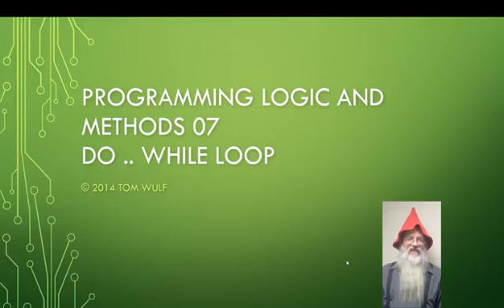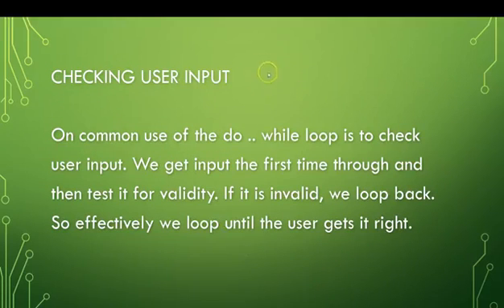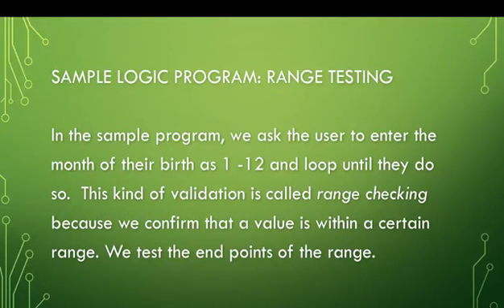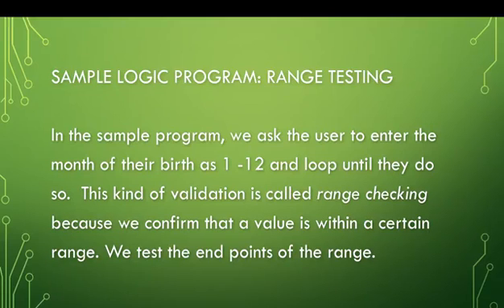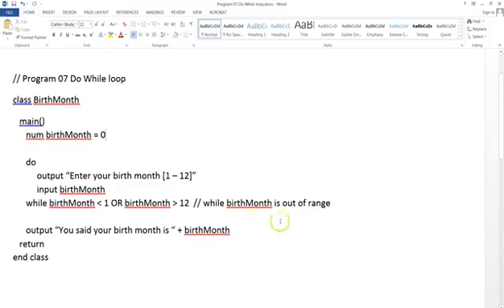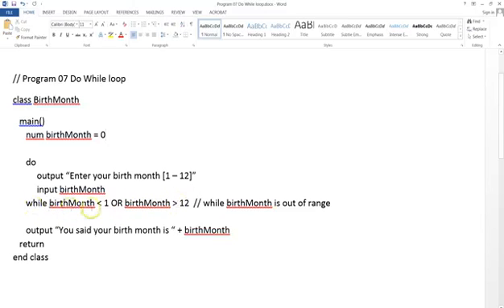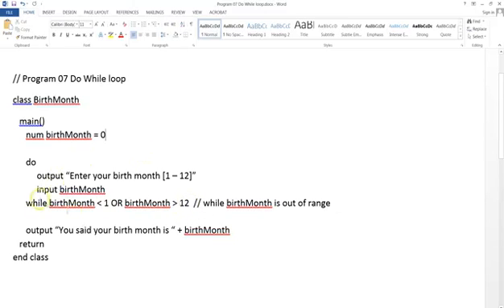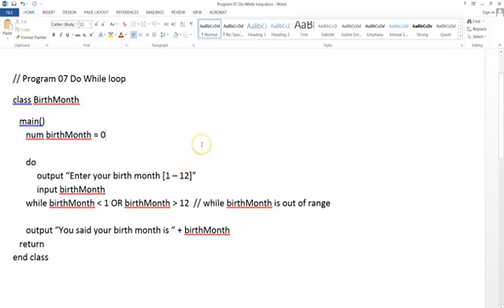PLM 07 Do While Loop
We show the post test indefinite do while loop which is often used to validate user input.  We create a sample logic program that loops blocking the user until the enter a valid input.